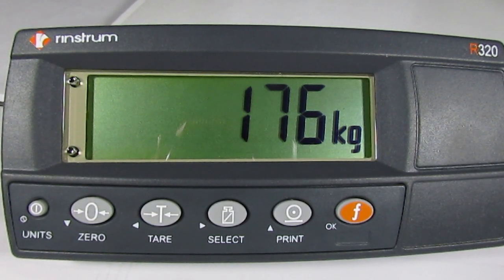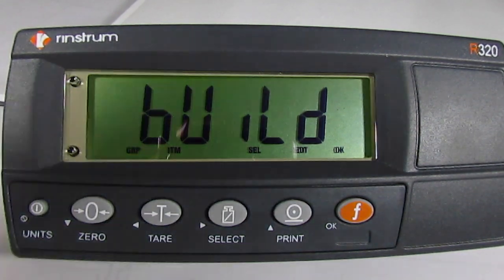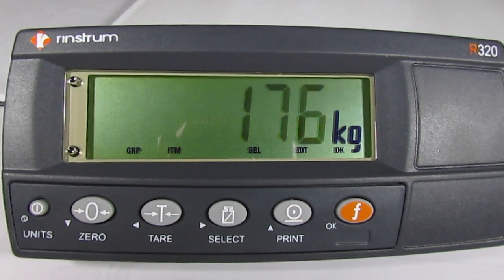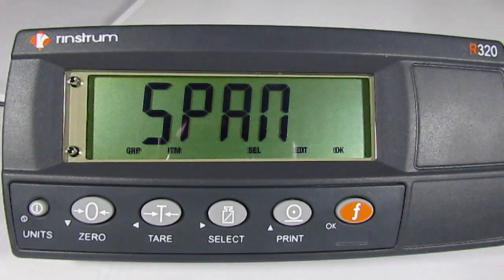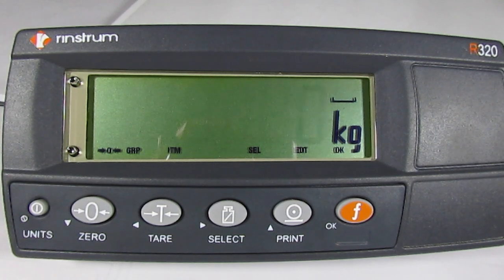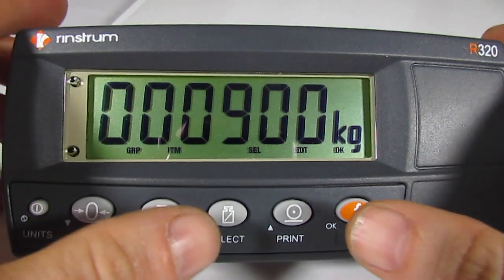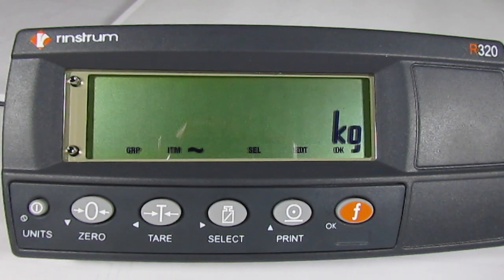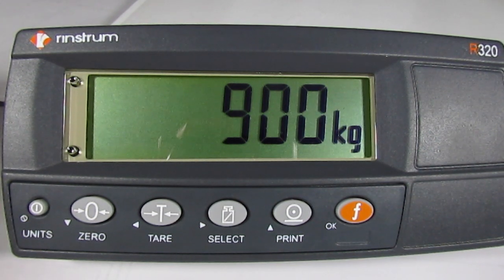R300 series V4 Calibration